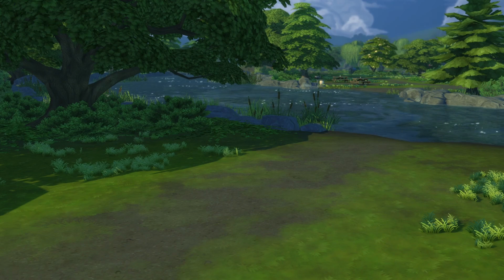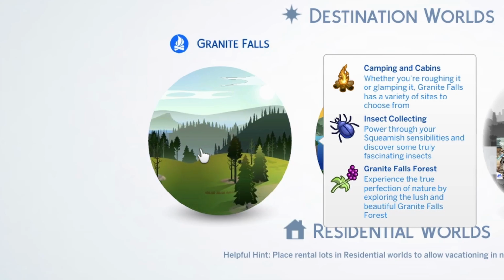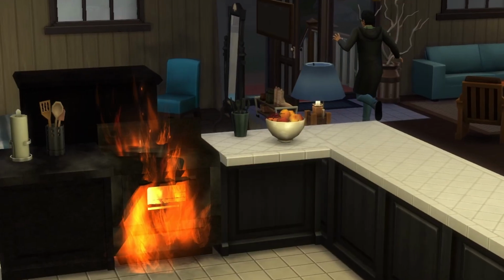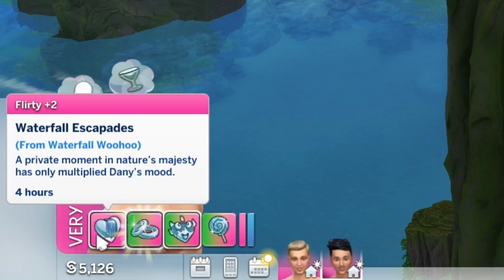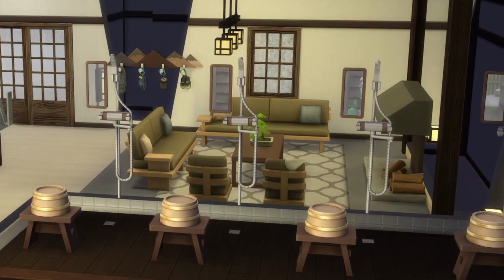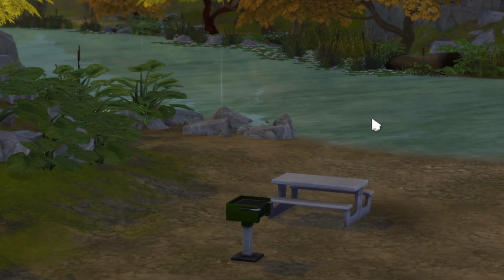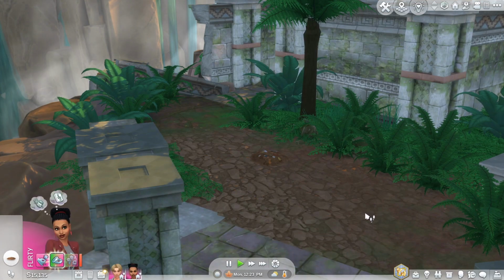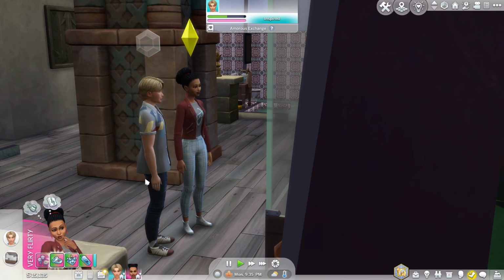My Top 5 Honeymoon Destinations in The Sims 4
The vows are exchanged, the cake is cut, and at least one of your guests is trying to make their own food in the kitchen despite the event being fully catered... yes your Sims 4 wedding is at it's end. But where should you go for the best Honeymoon your newlyweds can possibly experience? Well grab a beverage and get comfy, as I show you my own top 5 destination spots for the most memorable and entertaining of honeymoons in The Sims 4.